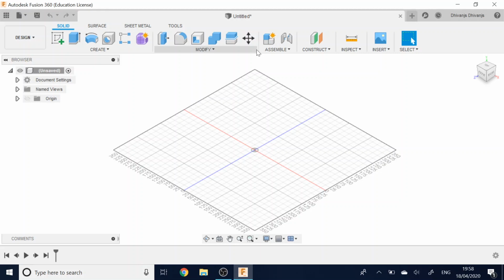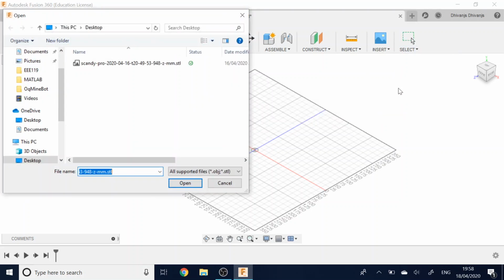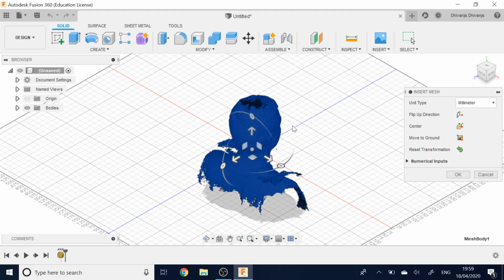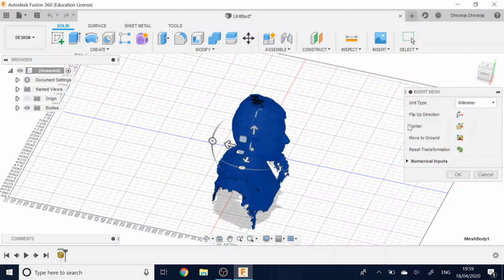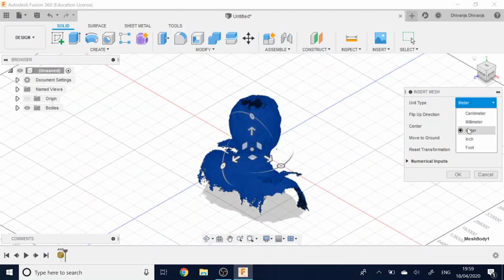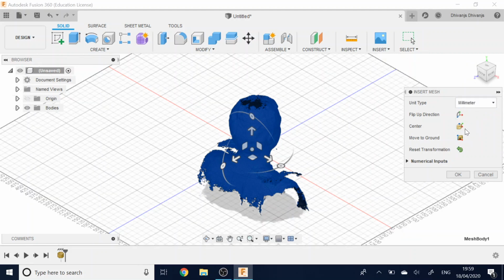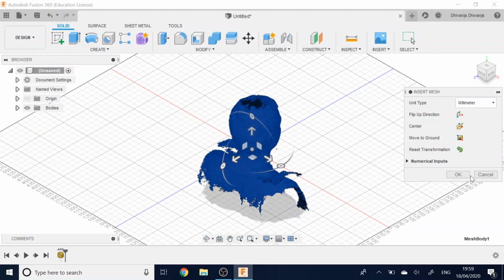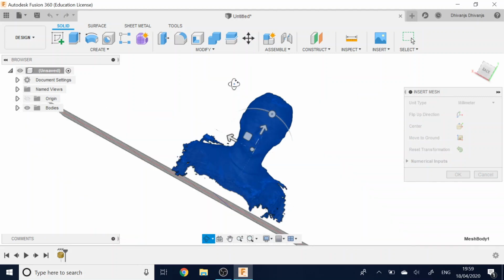How to import a .stl file into fusion 360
A quick tutorial on how to import an stl file in fusion 360